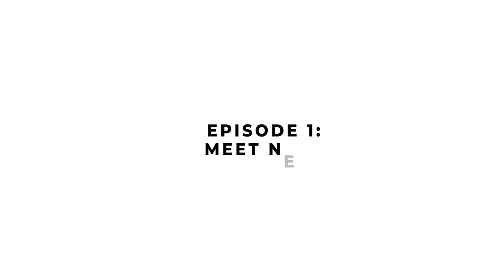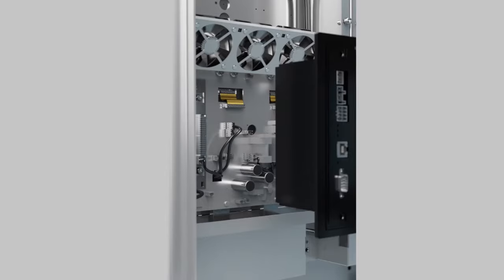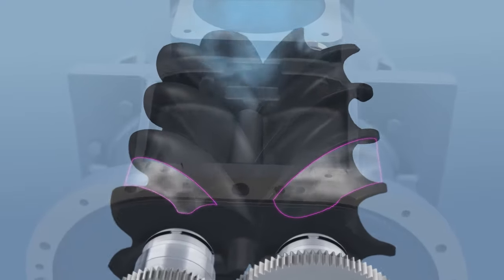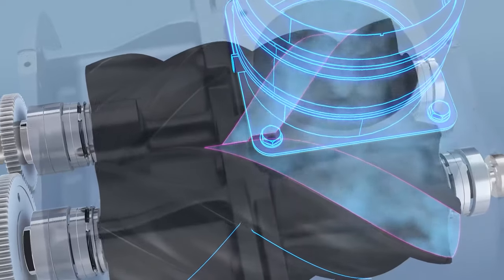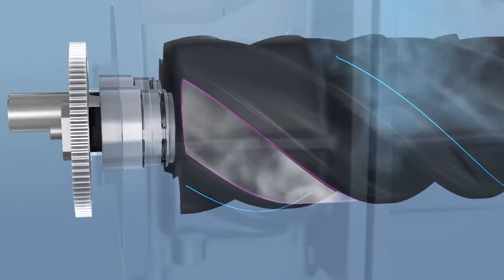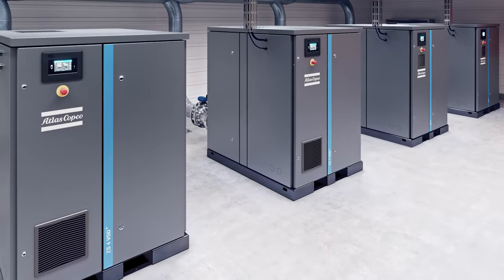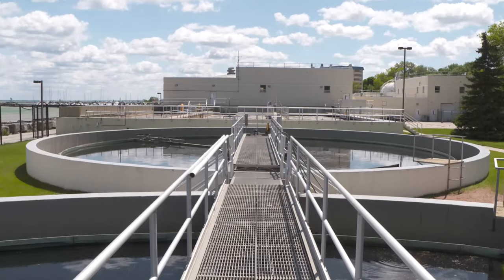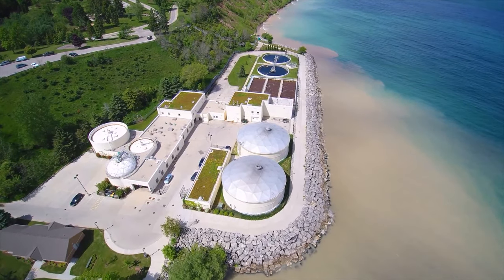Aeration Blowers: Engineered to Excel. Episode 1: Meet Neos | Atlas Copco Compressors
What's different inside and outside of the 'box' which makes Atlas Copco's aeration and industrial blowers the right choice for your business? We're glad you asked! To explain some of the key differences we asked one of our experts to take 60 seconds to explain some of the key features and technologies'.